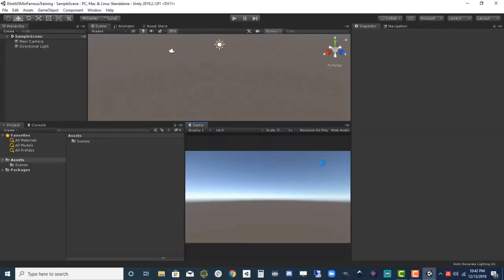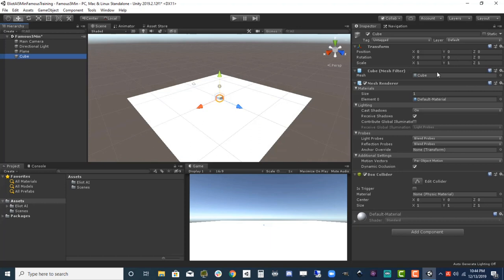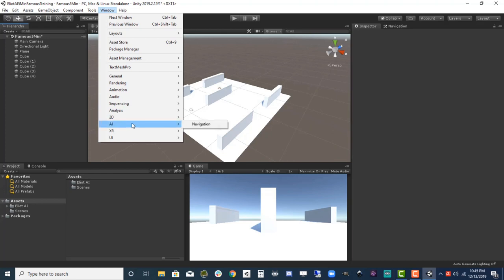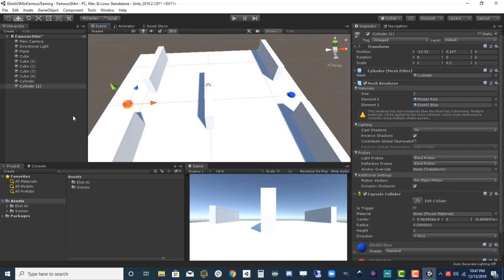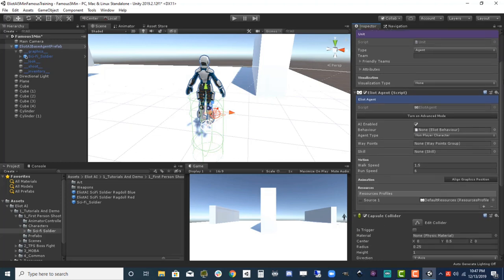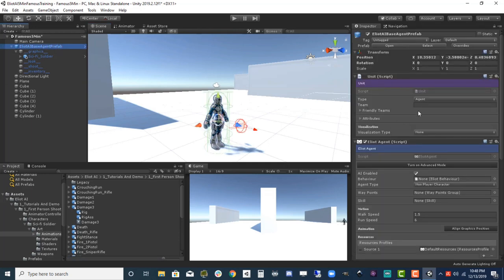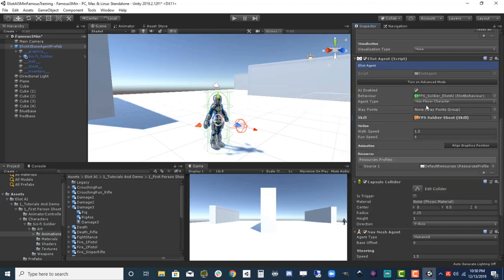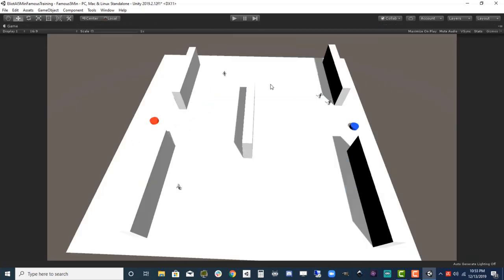Making a game in 5 minutes with Eliot AI and Unity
This video shows how easy it is to set up your own characters with Eliot AI! In less than 5 minutes an entire scene with multiple AIs is up and running. Try it yourself and see the result for yourself! Compatible with Eliot AI Free.